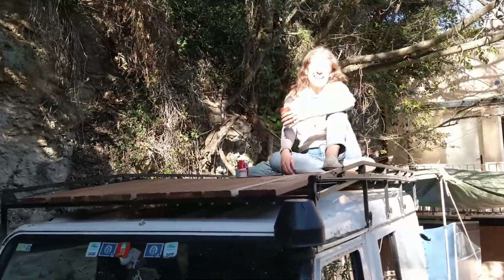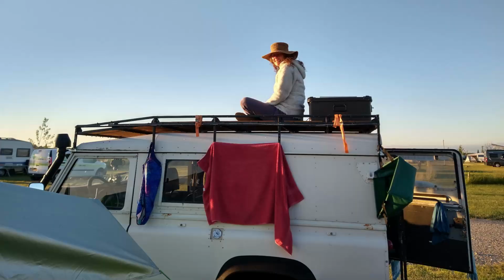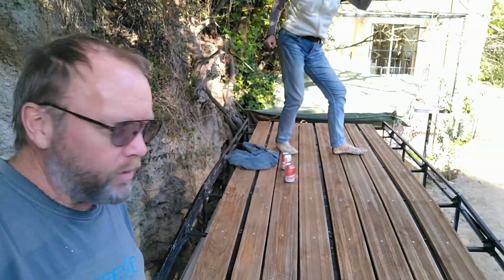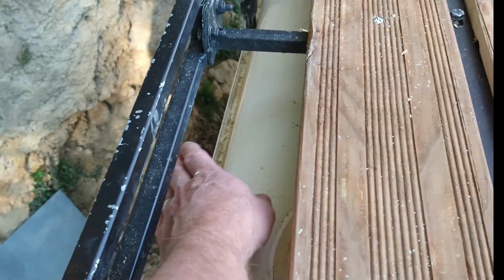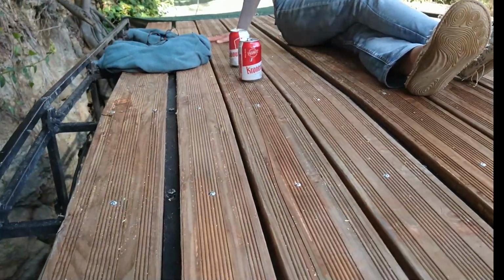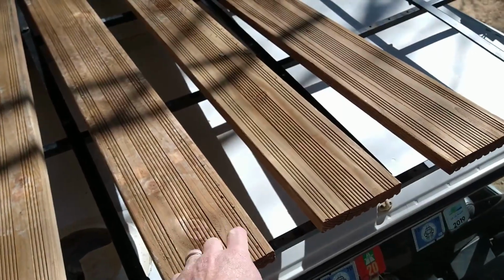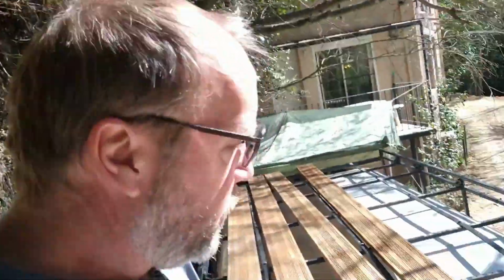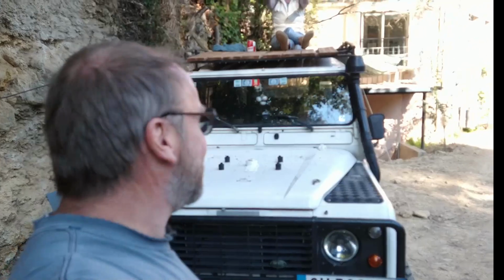Britpart Roofrack Terrace - Weatherproof for UNDER €300 - Land Rover Defender DIY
If you spend a lot of time on the roof of your 4x4, sometimes a little bit more comfort is desired. Perhaps a roof terrace on your Defender. And you are partial to a bit of DIY. Especially when you consider the cheap (flat-pack) self-assembly system from Britpart, which also has the distinction of being the cheapest on the market.

While we have reviewed this roof rack elsewhere, this short video covers the addition of wooden terrace decking boards. These were purchased at the local B&Q/Castorama and are super good value, being weatherproof, sturdy and easily installed. They actually add to the structural strength of the roof rack itself.

So, for under €300 total (including the roof rack) you too can have a roof deck from which to enjoy a sundowner.

TubeBuddy - a free (basic) tool - for your YouTube Studio will change the way you publish videos on your channel. It's a lifesaver for SEO guidelines and properly optimizing your videos. Tubebuddy reminds you of everything you need to do to help Youtube to help you! Thumbnails, links, cards, endscreens, tags etc...

Marcel & Vic